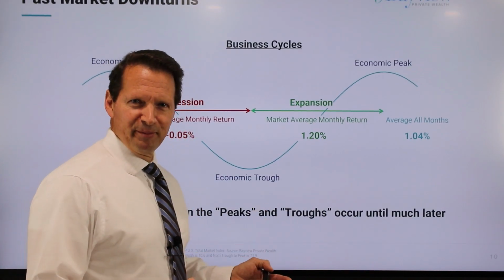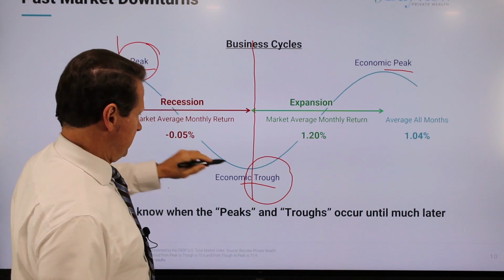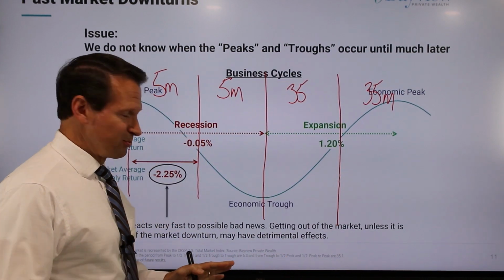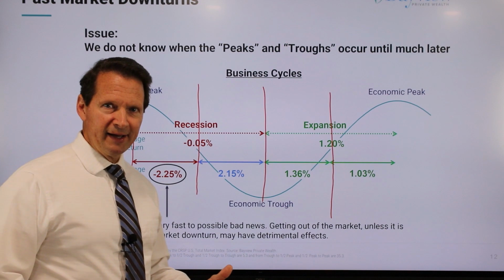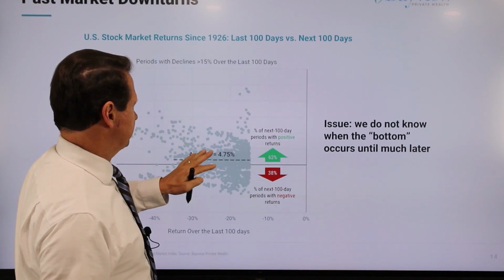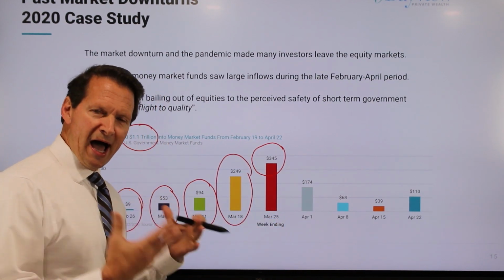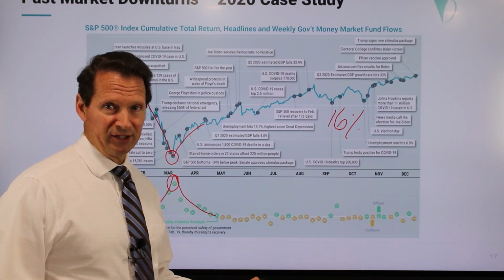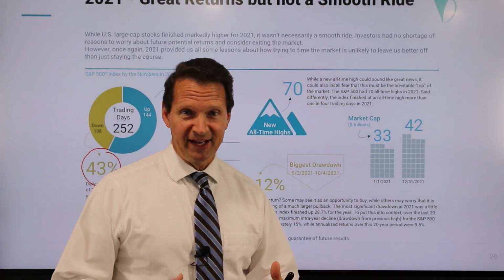BayView Views - Timing the Market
Is it possible to time the stock market with continued success? Mark Dutram, CPWA®, CFP®, AEP® dives deeper into the numbers using history as a guide.

BayView Private Wealth is a boutique Financial Planning firm located in Destin, Florida that provides personalized and comprehensive wealth management, investment management, and ongoing guidance to help clients reach their financial goals. The firm also offers financial planning, retirement planning, estate planning, and tax planning to families, retirees, widow/widowers, entrepreneurs, veterans, and privately held businesses based on their unique needs.

Full Disclosure: Nothing on this YouTube video should be considered advice, research, or an invitation to buy or sell securities. Advisory services offered by Investment Advisory Representatives of RFG Advisory, LLC  ("RFG Advisory" or "RFG"), a registered investment advisor. BayView Private Wealth and RFG Advisory are unaffiliated entities. Advisory services are only offered to clients or prospective clients where RFG Advisory and its representatives are properly licensed or exempt from licensure. No advisory services may be rendered by RFG Advisory unless a client agreement is in place.